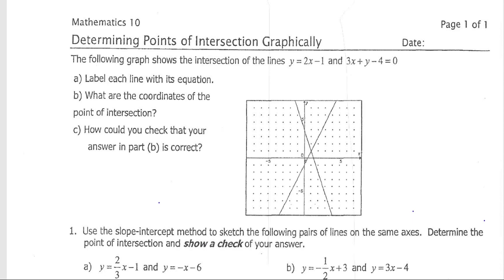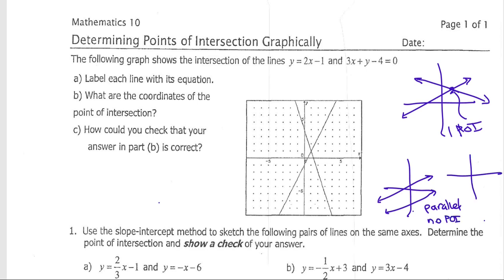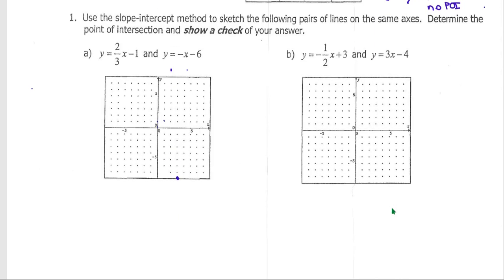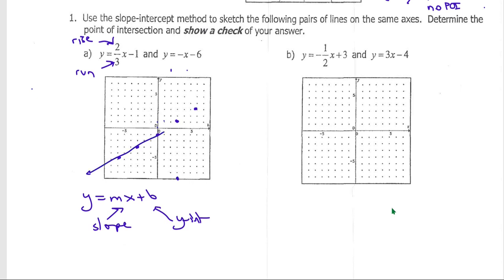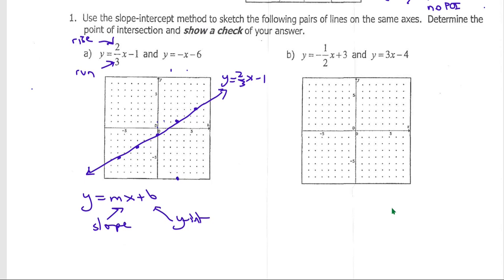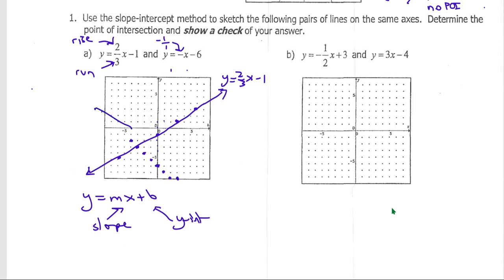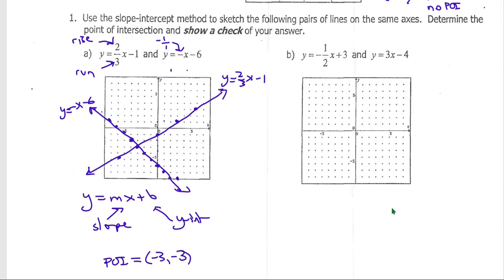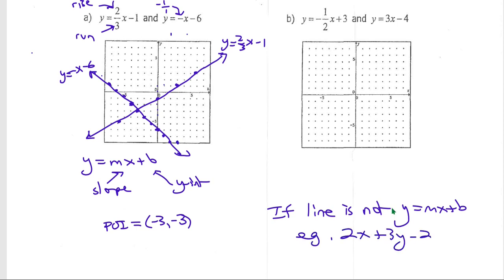Linear systems by graphing